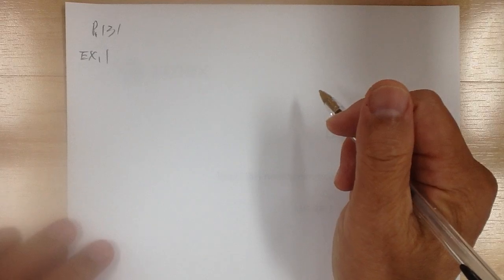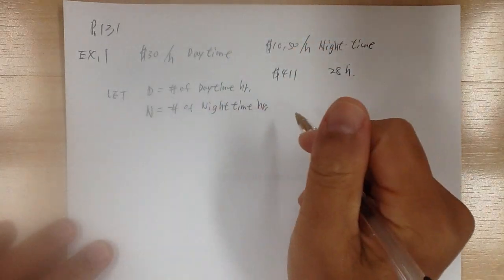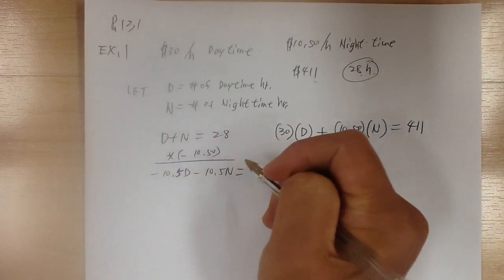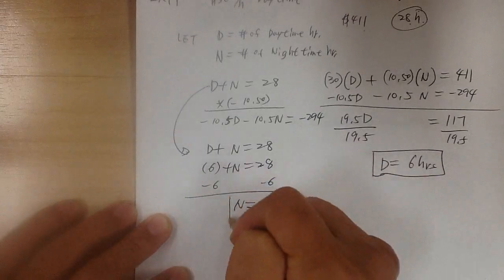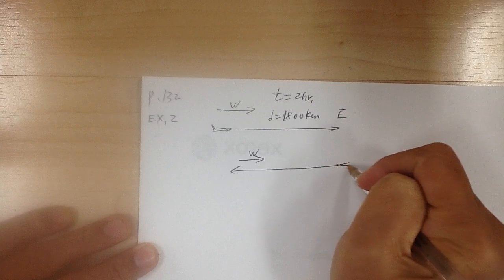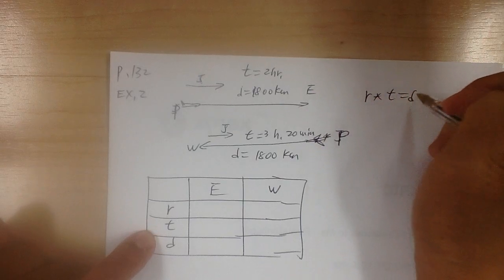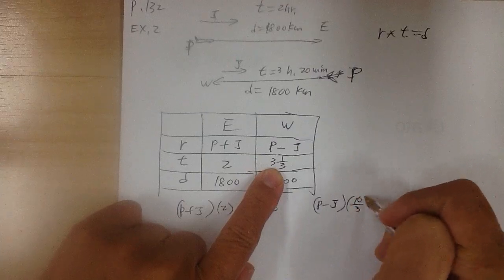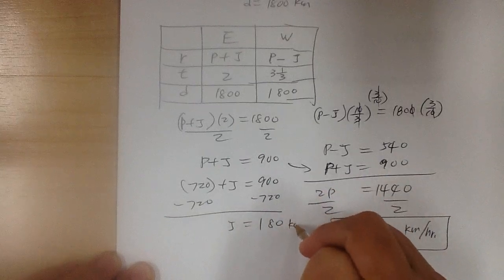Algebra 2 p.131